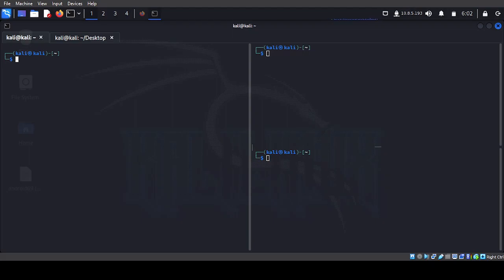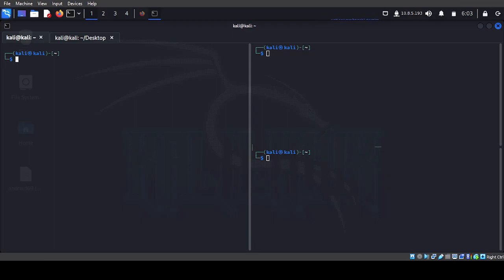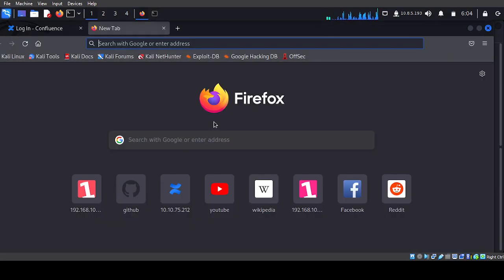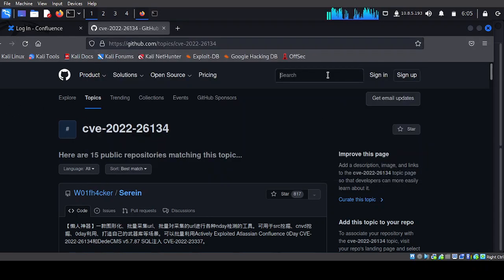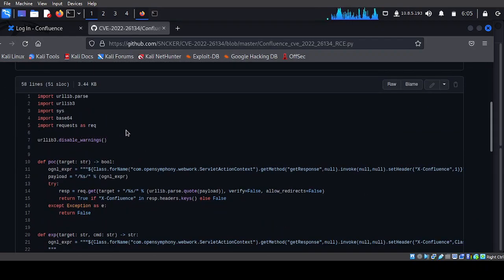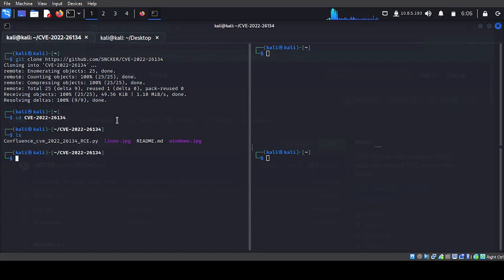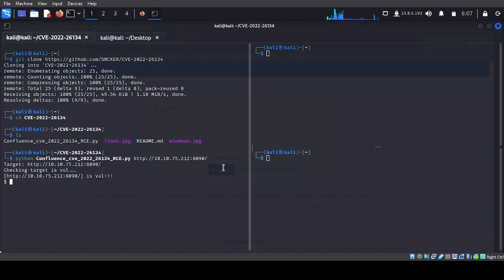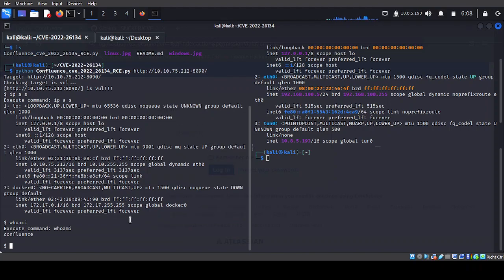CVE 2022 26134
Confluence Server and Data Center - CVE-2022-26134 - Critical severity unauthenticated remote code execution vulnerability

Note: Confluence End Of Life versions are not fully tested with the workaround.
We strongly recommend upgrading to a fixed version of Confluence as there are several other security fixes included in the fixed versions of Confluence.